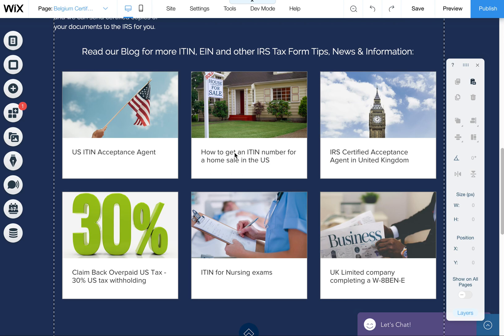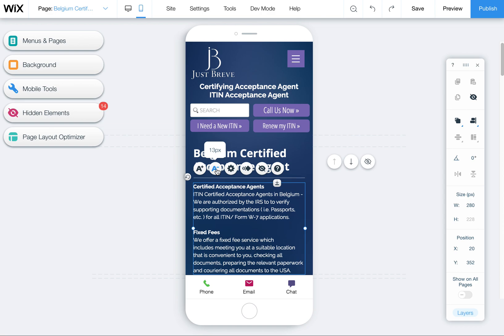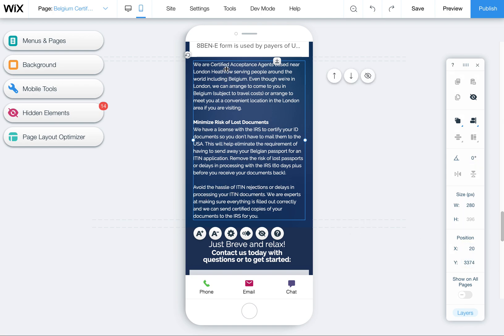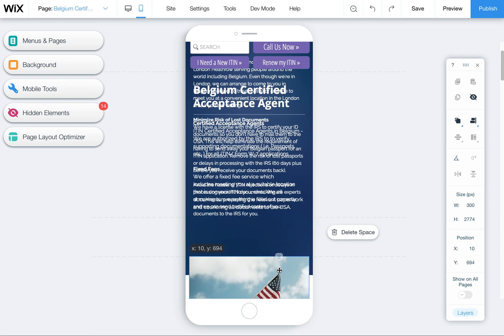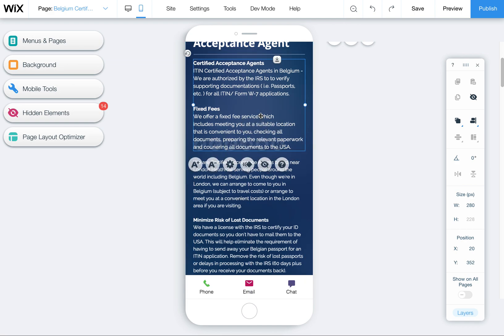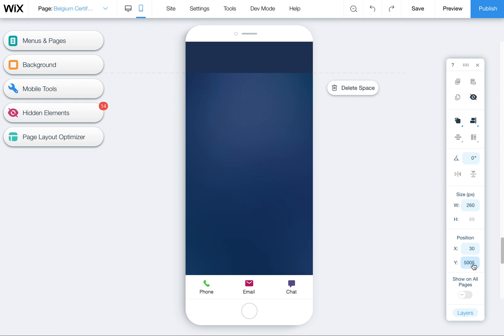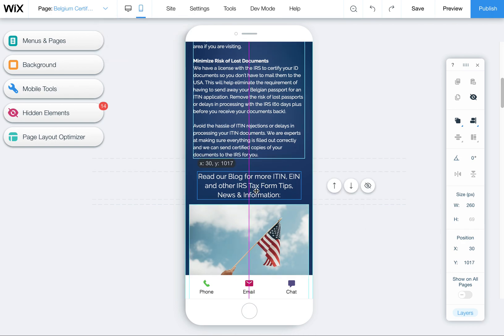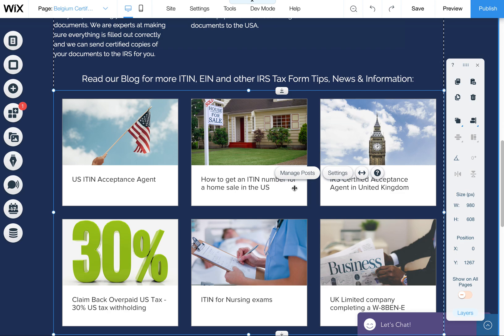Wix New Blog Elements on Mobile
A second part to my tutorial on adding New Wix Blog Elements to your Wix website pages – this shows how to edit the mobile layout as well to make sure everything is in the right order and looks good on mobile devices.